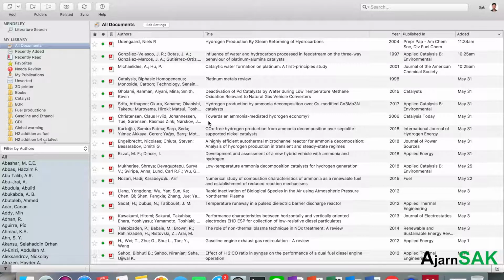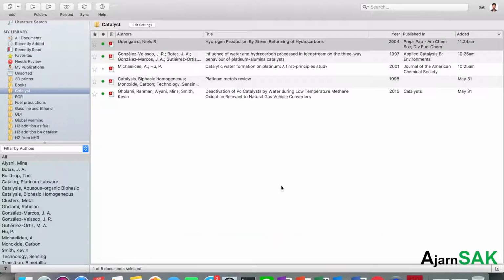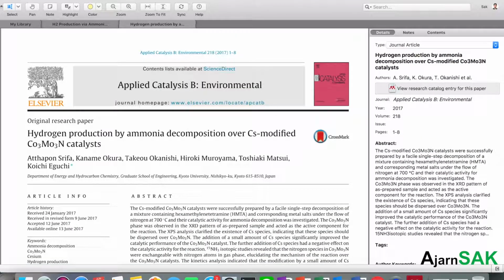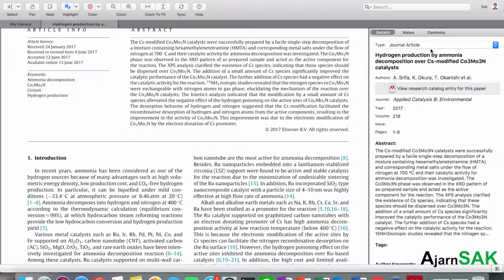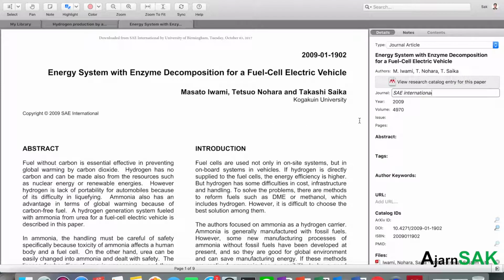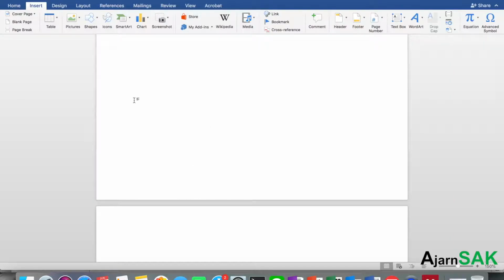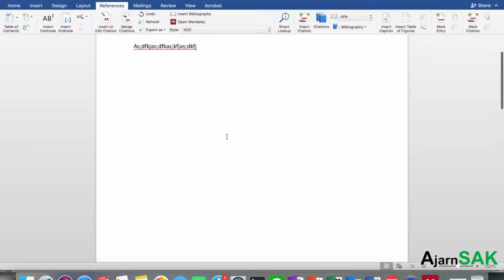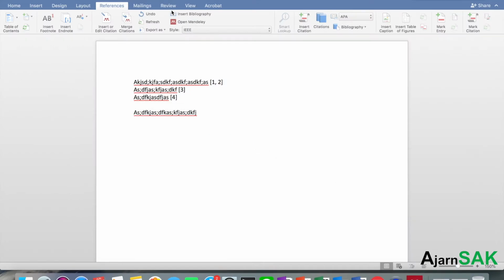Introduction to Mendeley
A good citation tool that I want to recommend for any researchers or students.